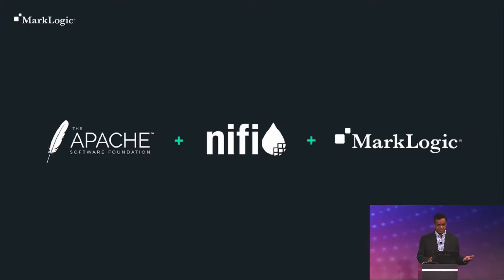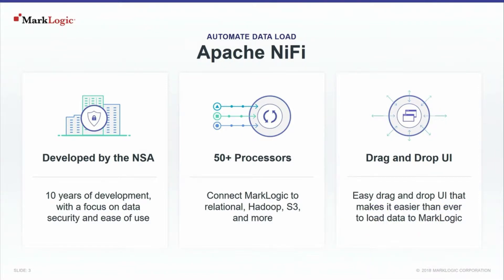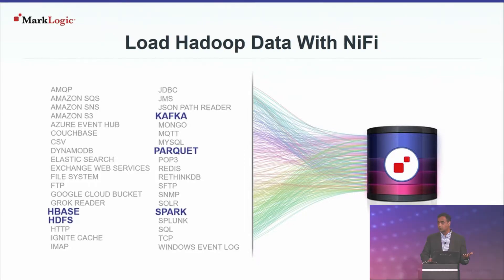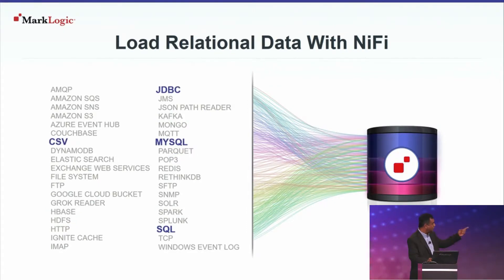Lightning Talk: Apache NiFi Provides Spokes for Your Operational Data Hub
Before you work on curating your data in MarkLogic, you need a reliable way to get your data into MarkLogic. Apache NiFi, a tool developed by the NSA and released into the open source community, is a scalable, secure way to manage dataflows between systems. The MarkLogic Data Movement SDK (DMSDK) is designed to efficiently manage MarkLogic dataflows. In this lightning talk delivered by Ganesh Vaideeswaran, VP of Product Development at MarkLogic, he demonstrates how MarkLogic's DMSDK-based NiFi processors allow you to create an ingest dataflow in just a few clicks.